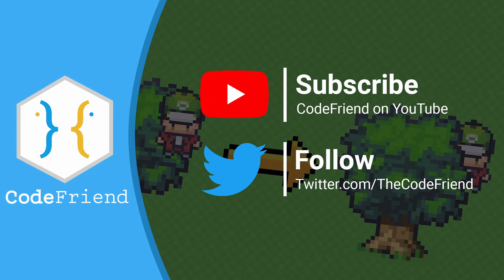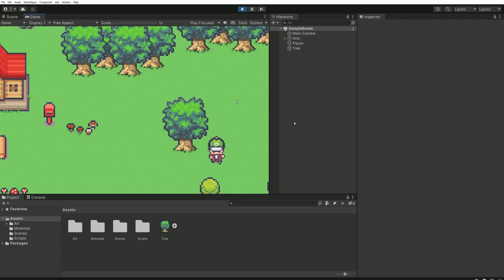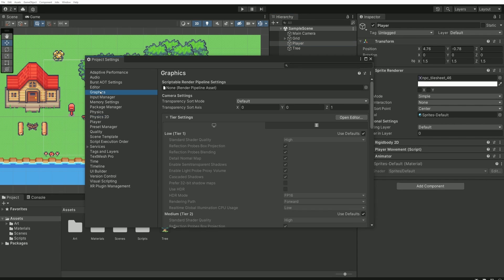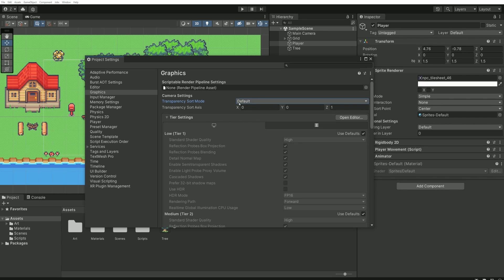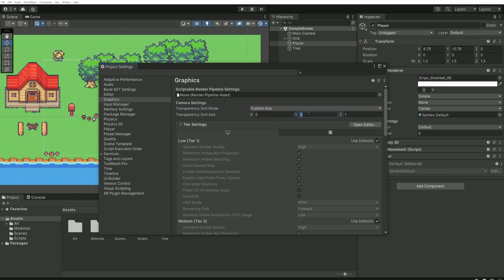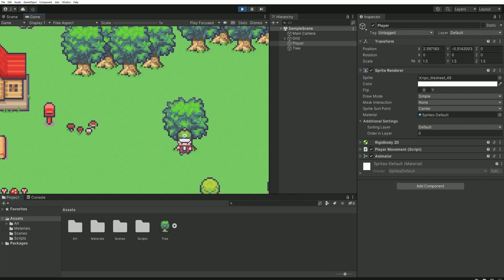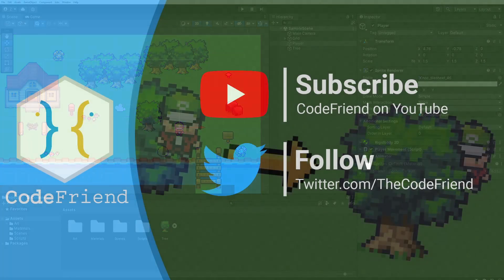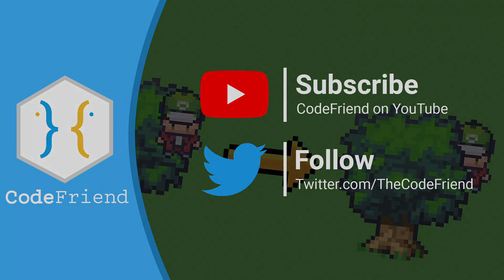How to configure 2D Depth Effect / Sorting in Unity (Transparency Sort Axis)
Is your character always appearing in front of (or behind) the scene's objets? Would you like to implement a real depth effect in your 2D Unity project? You're in the right place!

In this video, we'll configure the layer sorting axis (Transparent Sort Axis), which will allow us to determine when an object is supposed to appear on top of another.